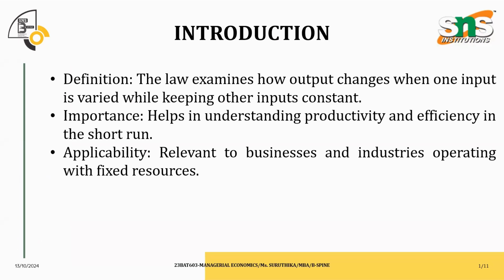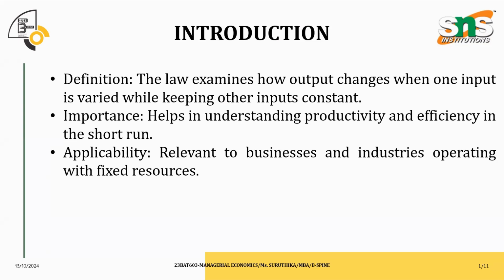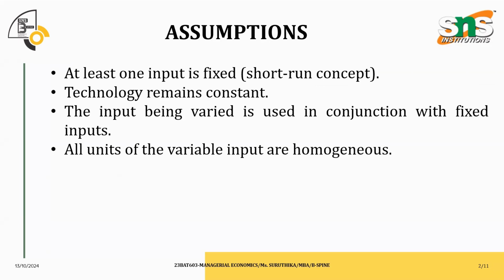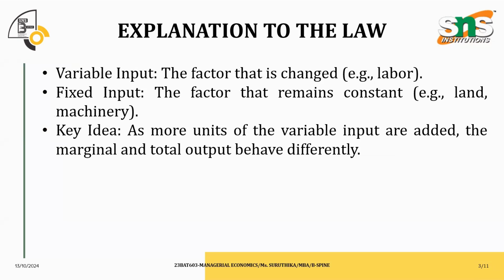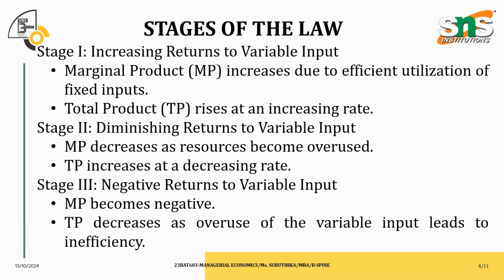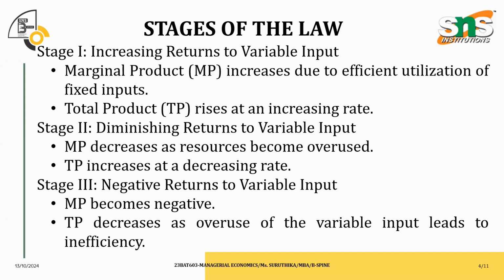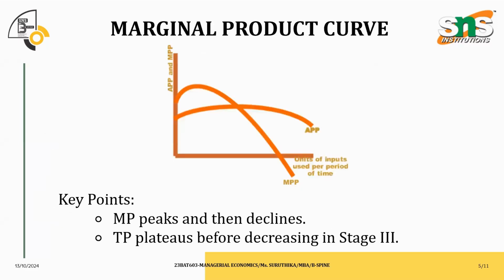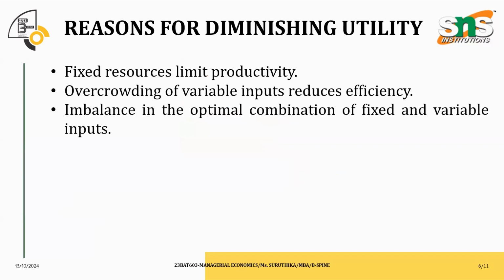LAW OF VARIABLE PROPORTION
Understand the Law of Variable Proportions and how changes in one input affect output while others remain constant! Explore its stages—Increasing, Diminishing, and Negative Returns—with clear examples. Perfect for grasping key concepts in production economics!